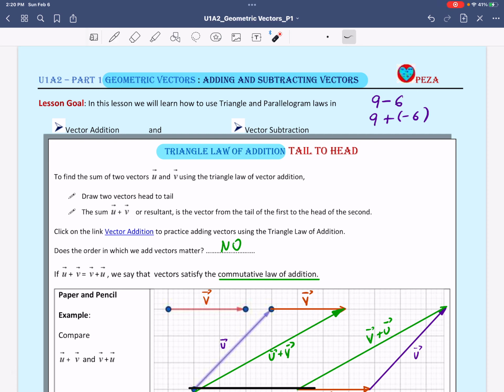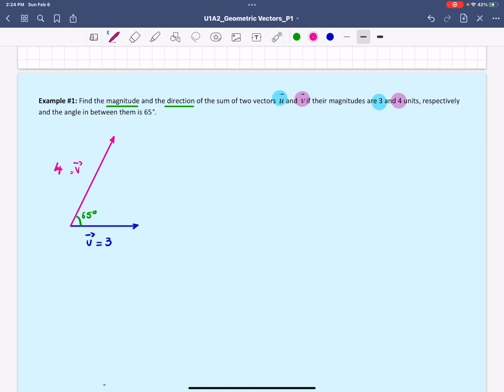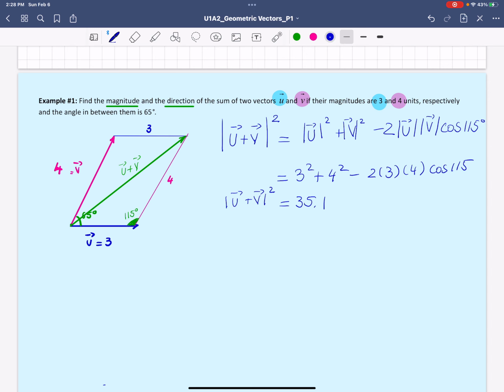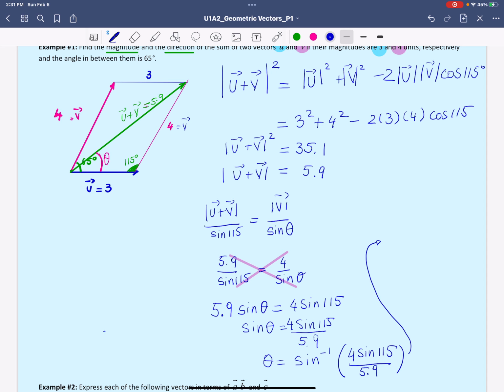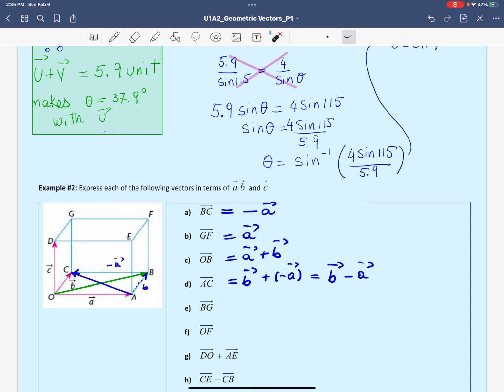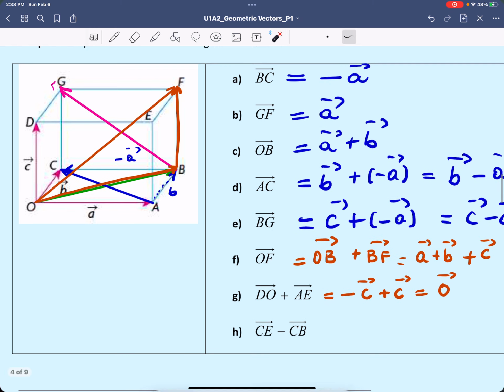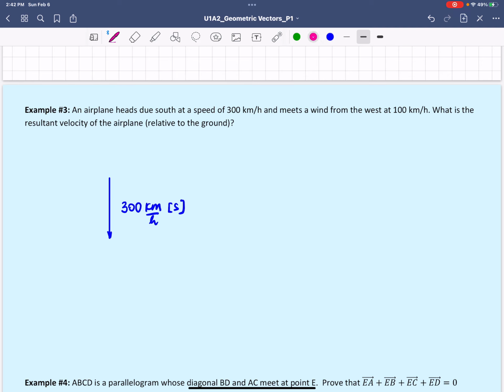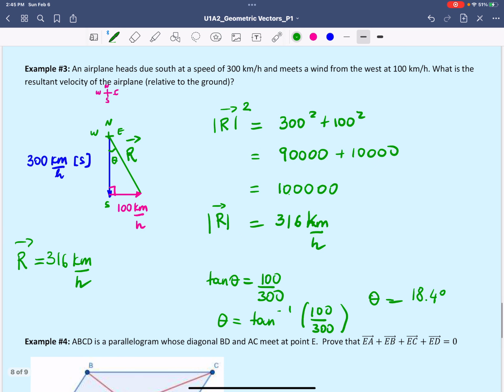U1A2 Adding and Subtracting Vectors_Part 1 (video#2)